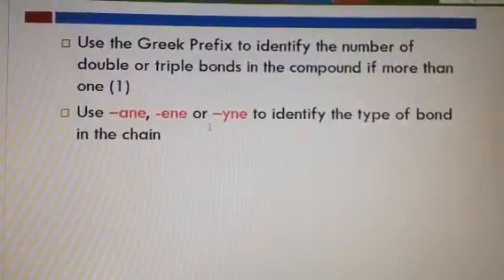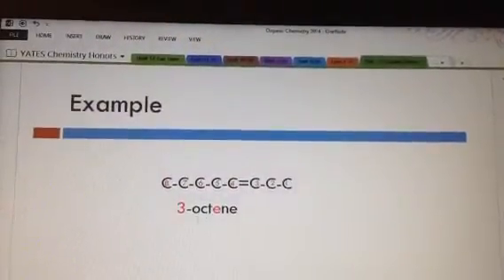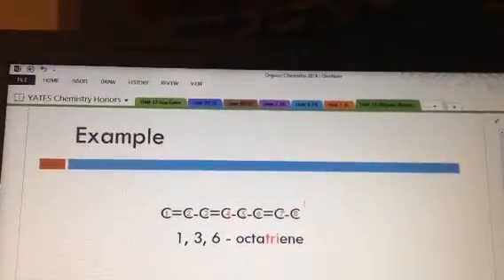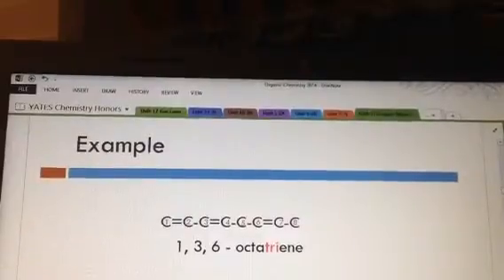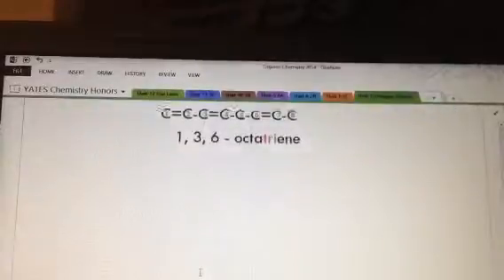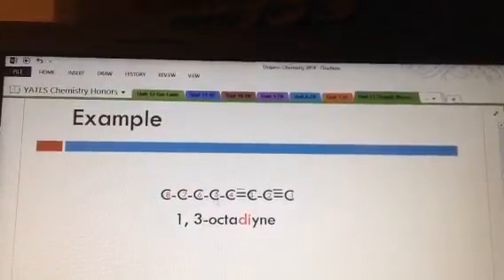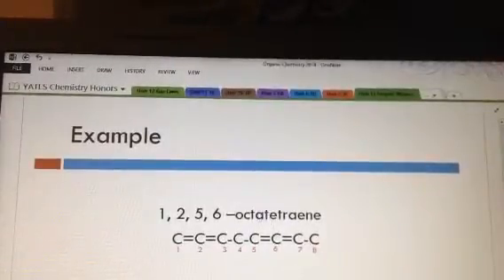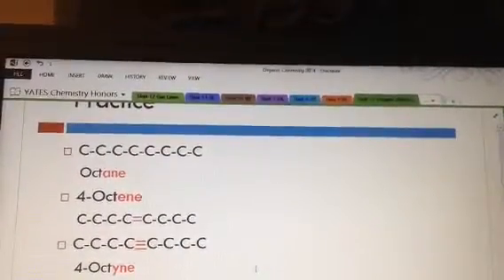Simple organic naming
This video is about meaning simple organic compounds -and,-ene,-yne